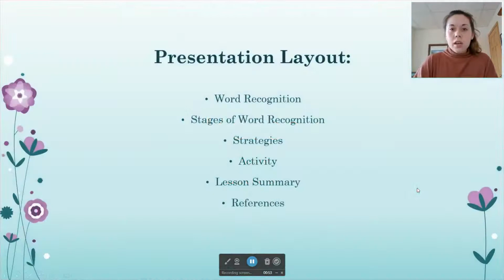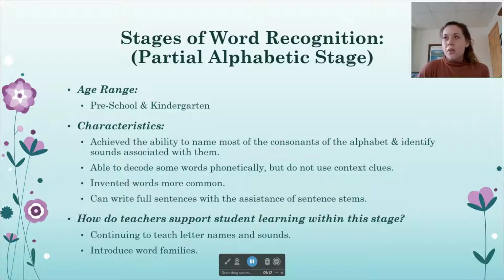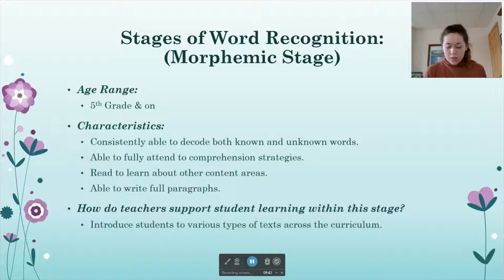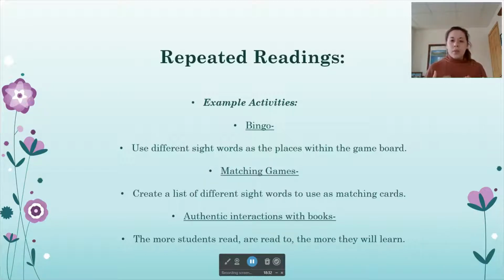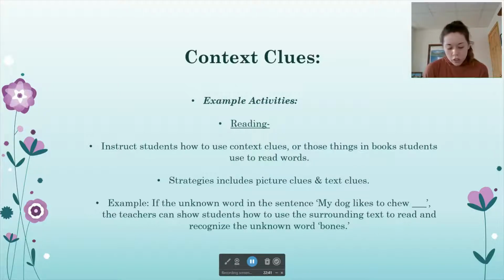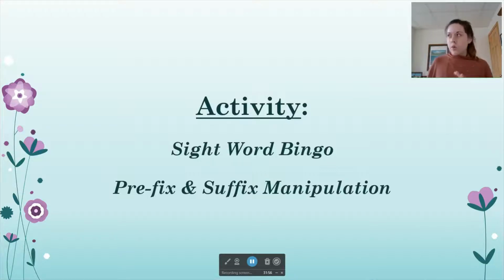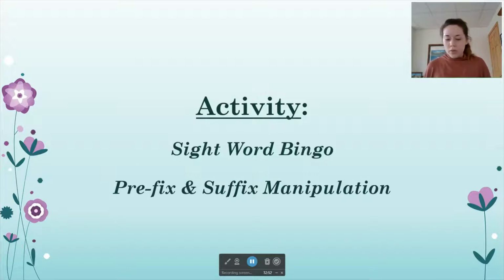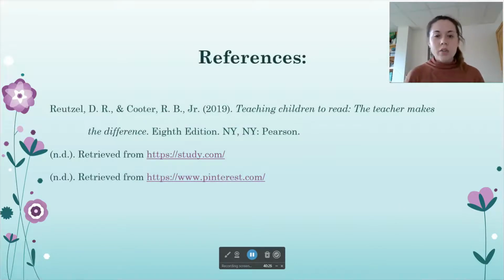New combined video Word Recognition Presentation